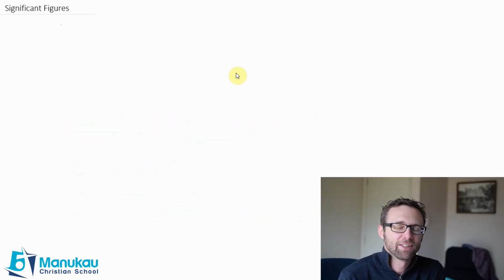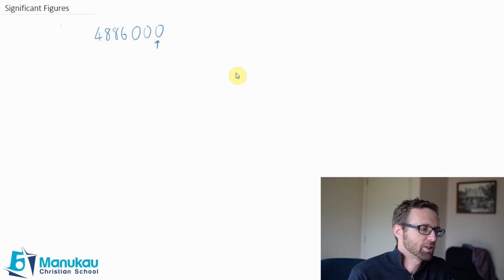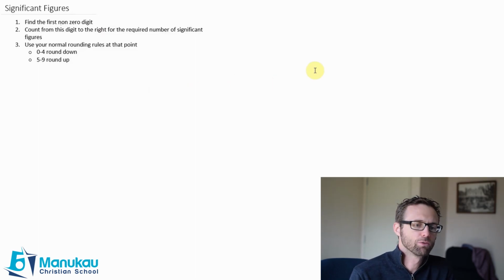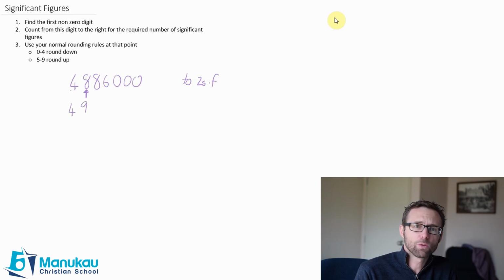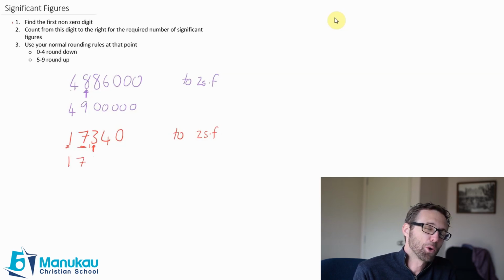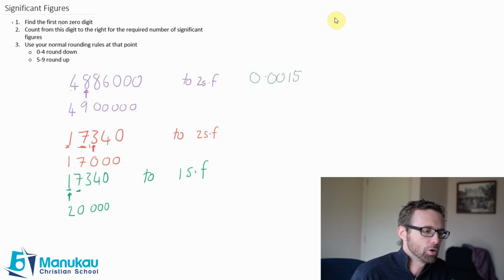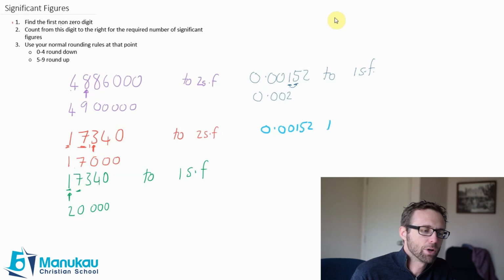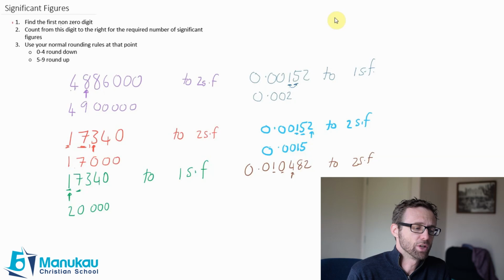Year 9 Maths - Rounding and Significant Figures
How do you round to 1 or 2 significant figures. Here we outline the rules and do some examples together.